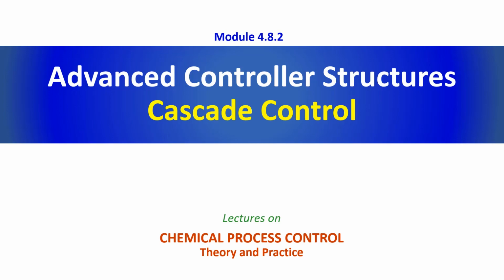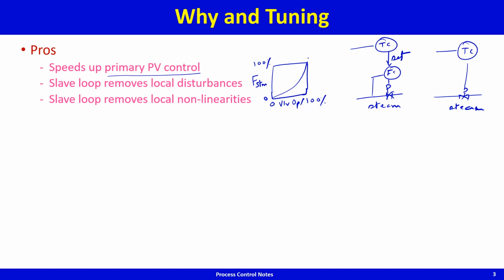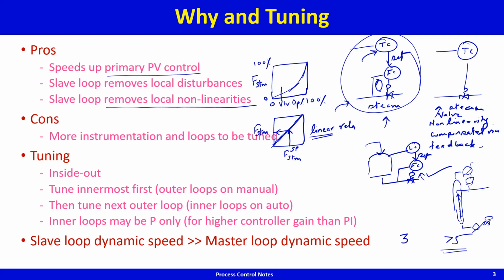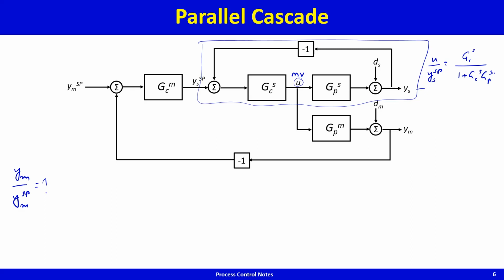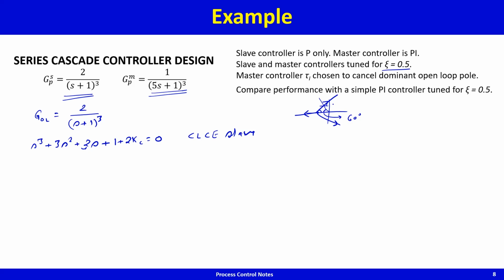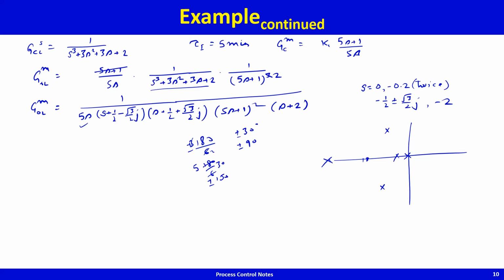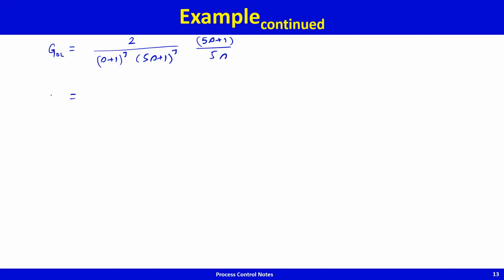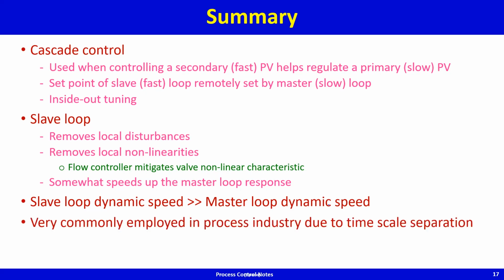Cascade Control Lecture 27